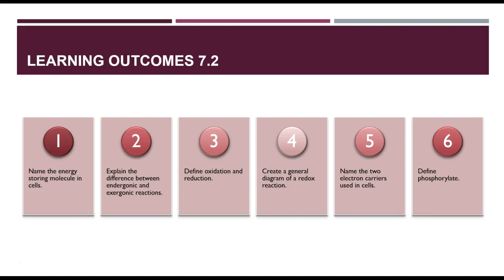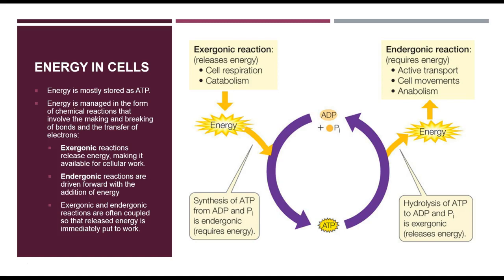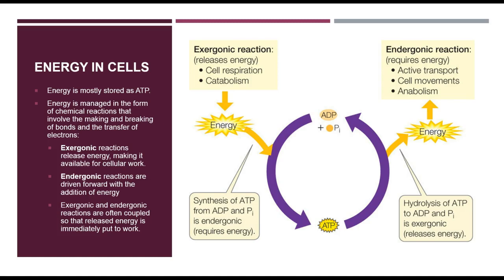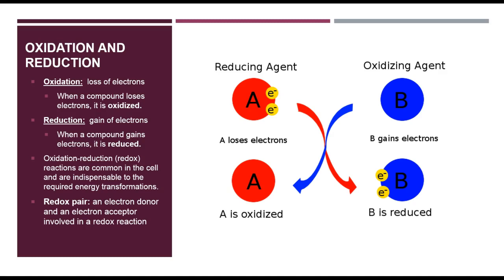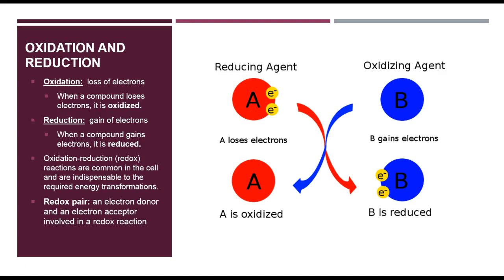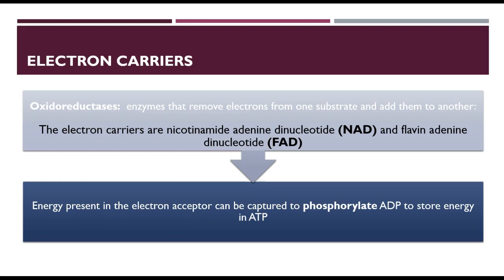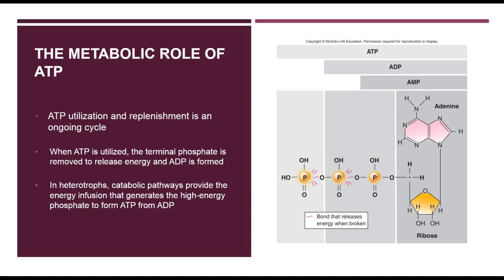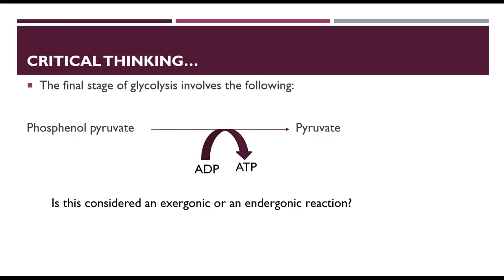MMBS111 Mini Lecture 7.2